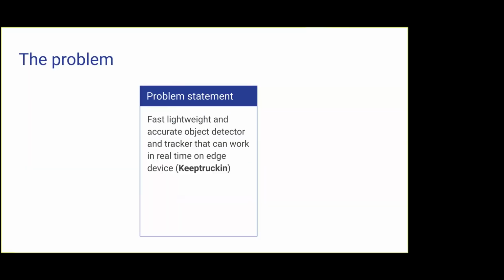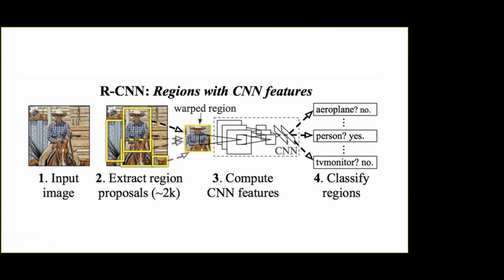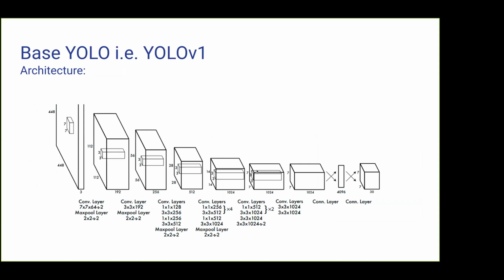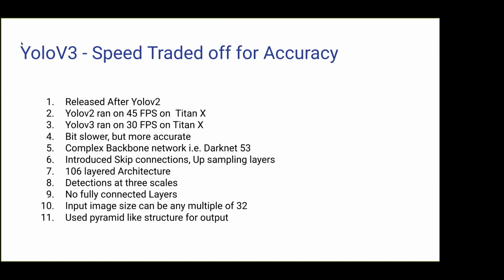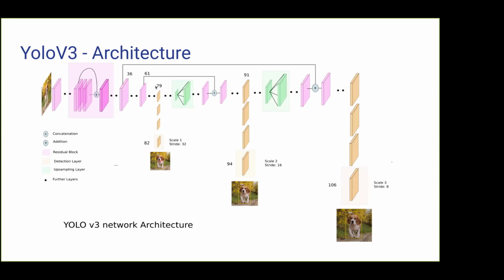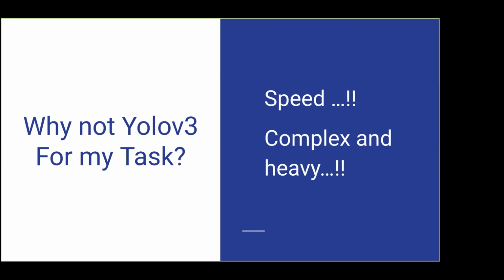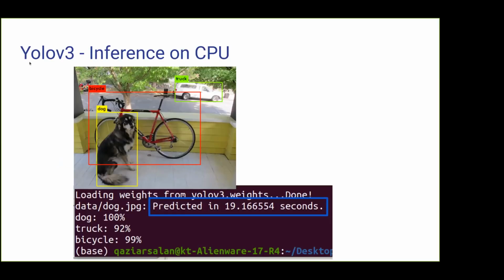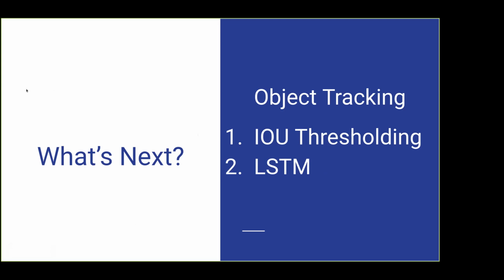2022-02-04 :: Qazi KeepTruckin mid project presentation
A student's final year project. Fast and lightweight object detection as well as tracking, for an edge device.